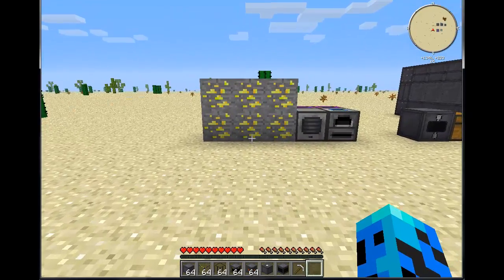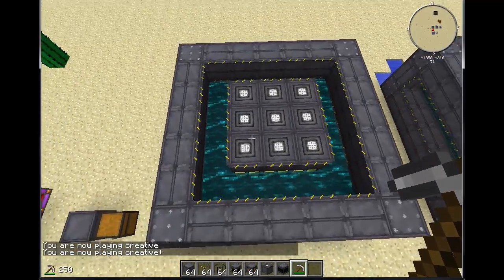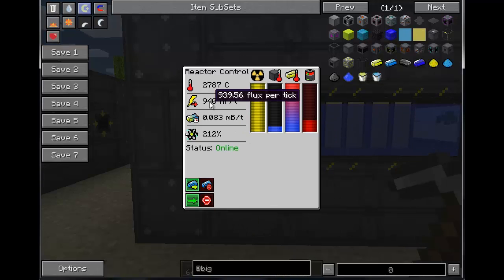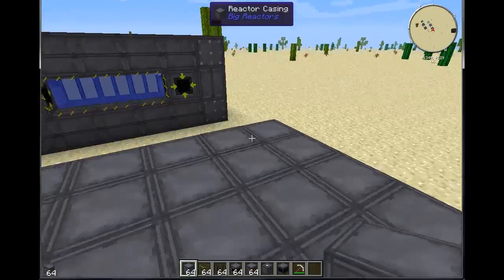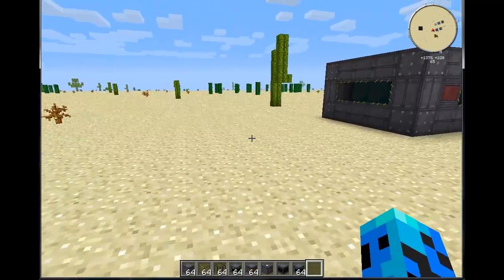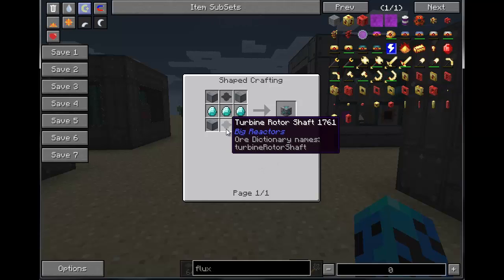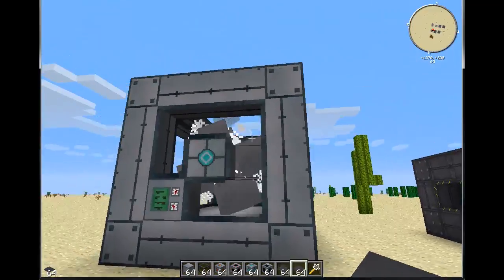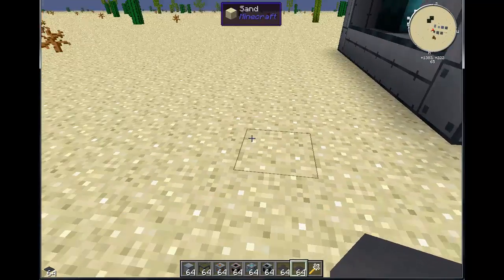Minecraft Big Reactors Mod Spotlight v0.3+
A spotlight on Erogenous Beef's Big Reactors. This spotlight mainly highlights the mutiblock turbines from version 0.3 and greater.

Turbine spreadsheet

Reactor spreadsheet